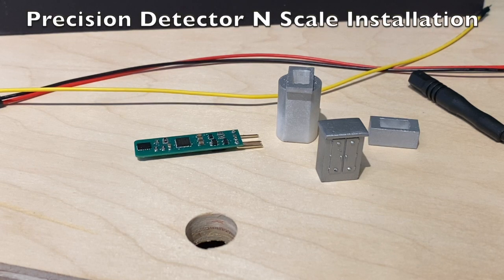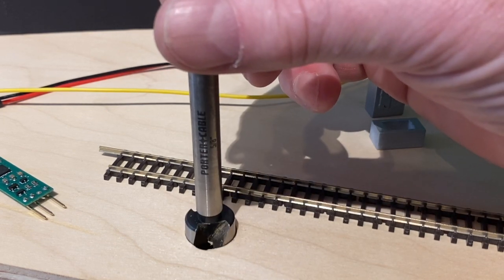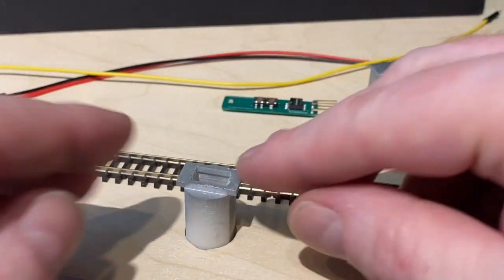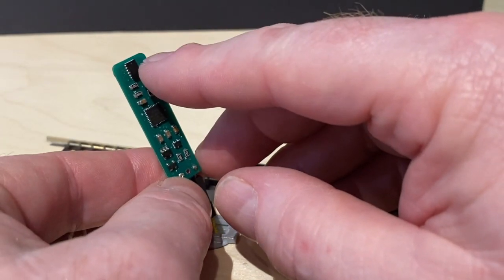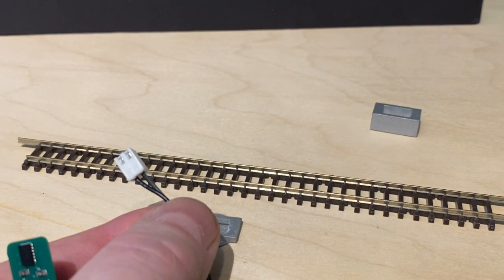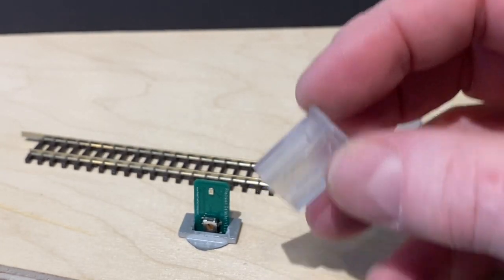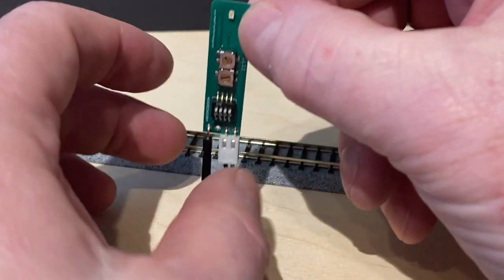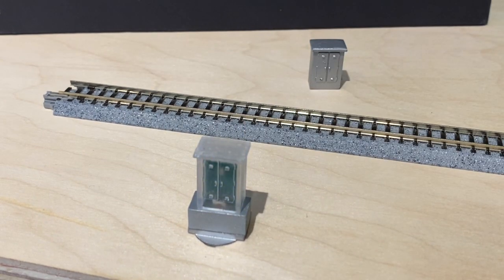MTT Precision Detector N Scale Installation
This is an explanation video about how to install the N Scale Precision Detector from Model Train Technology.